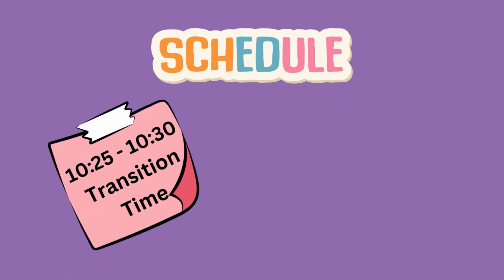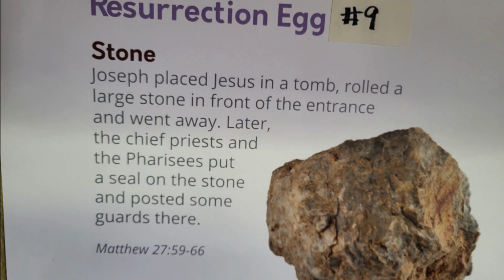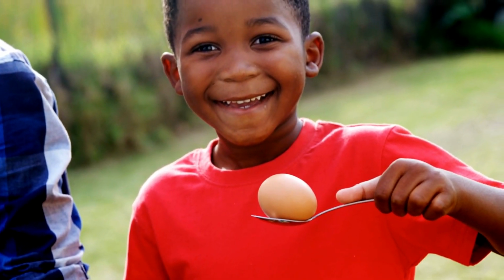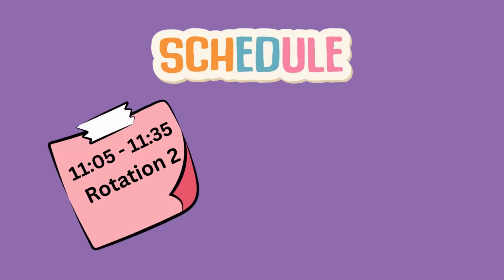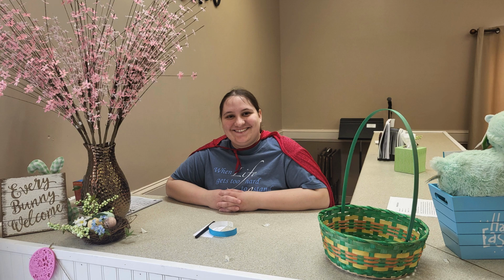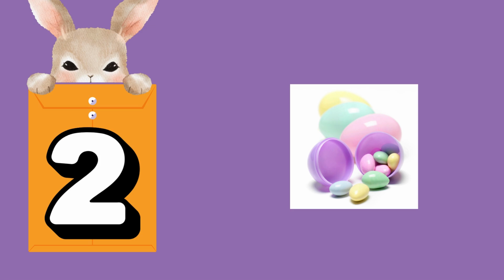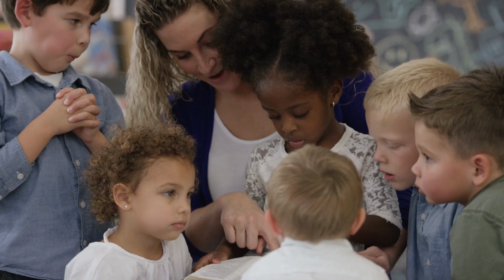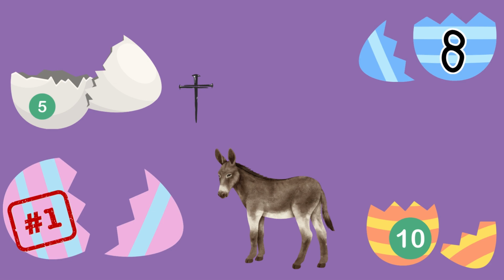Planning an Easter Spring Day Camp Part 3 (Finale)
Welcome to part 3 of planning an Easter Spring Day Camp. This video will help children directors, or teachers prepare for a Bible teaching, fun Easter event.

Hello everyone! My name is Mary Ellen. I am a highly certified educator with degrees, and experience, in multiple areas. On my channel I create content for parents, educators, future educators, and other adults interested in the field of education. I also share some fun experiments and DIY’s. My videos are uploaded once a week.